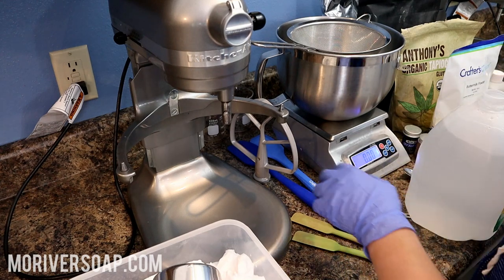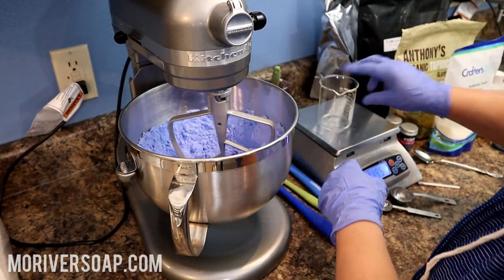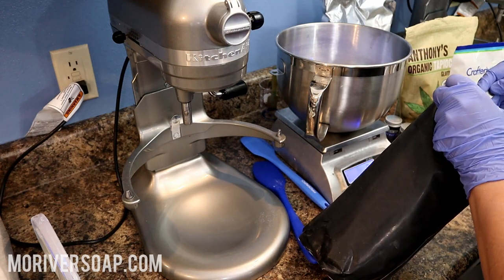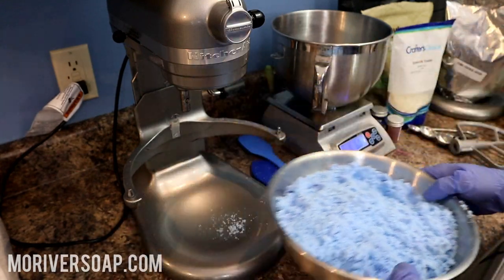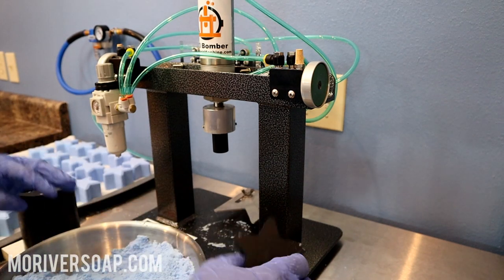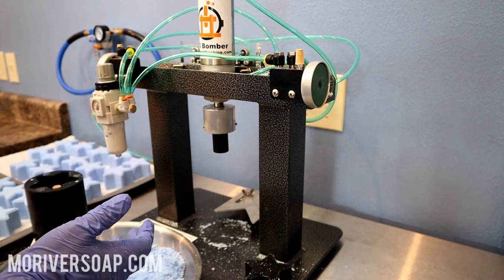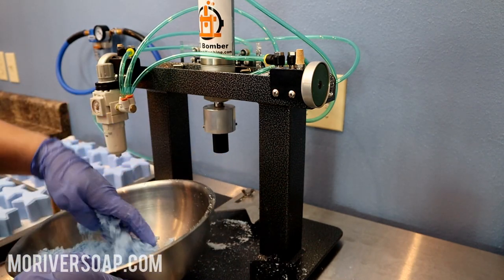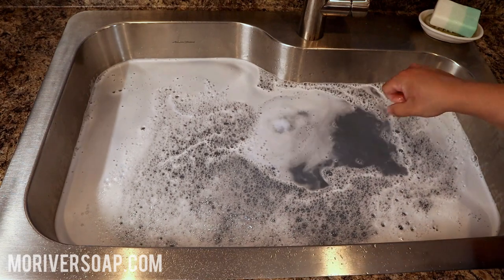Making Star Bath Bombs w/ the B-3 Bomber Press | MO River Soap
Hi all! I'm back to make some star bath bombs using the B-3 Bomber Press and Star Bath Bomb Mold from BathBombMachines.Com. Bath Bombs will be coming to our shop soon! I just love using this press and for the first time ever, I'm so excited to make bath bombs. We'll have more colors and scents in the near future!

Camera used to film: Canon M50

Camera used for images: Nikon D3200 with 50mm lens

Video Editing Software: Corel Video Studio Pro

L E A R N I N G  &  R E S O U R C E S

Baking Soda: Arm & Hammer - larger bags from Sam's Club

Distilled Water: Find at your local grocery store

Water Soluble Dyes/Blue 1 and Red 28 from Nurture Soap Supplies

Apricot Kernel Oil: Wholesale Supplies Plus

Polysorbate 80: Bramble Berry

Huckleberry Harvest Fragrance: Nature's Garden Candle

70% Isopropyl Alcohol: Grocery Store/Walmart/Target

Tapioca Flour/Starch: Anthony's Organic from Amazon

Buttermilk Powder: Wholesale Supplies Plus

Sodium Lauryl Sulfoacetate (SLSa): Two Wild Hares

Citric Acid: Two Wild Hares

1000 grams Baking Soda
2 TBSP Distilled Water
Mini Scoop Blue 1
Pinch Red 28
25 grams Tapioca Starch
40 grams Buttermilk Powder
40 grams SLSa
4 tsp Apricot Kernel Oil (Approx. 11 grams)
2 tsp Polysorbate 80 (Approx. 7 grams)
24 grams Fragrance
5-6 grams 70% Alcohol
450 grams citric acid

This bath bomb recipe is formulated to foam, fizz, and float. It is a drier mix designed to press well in my higher humidity environment.